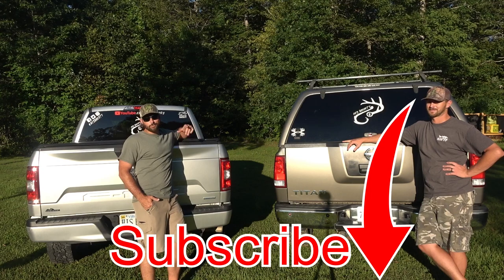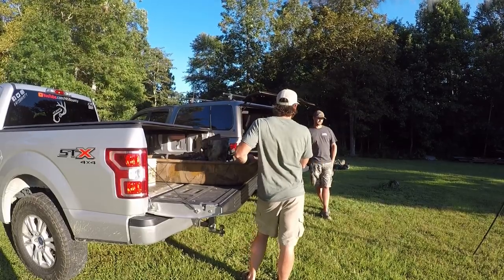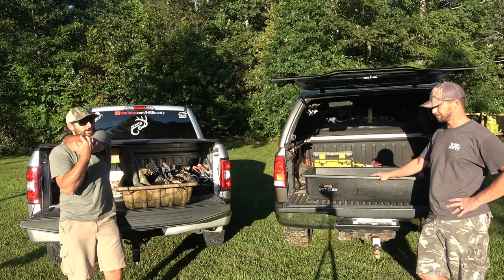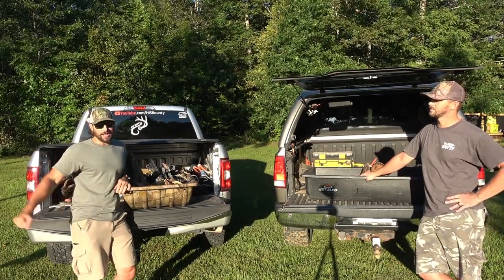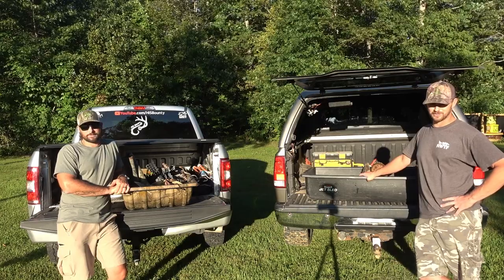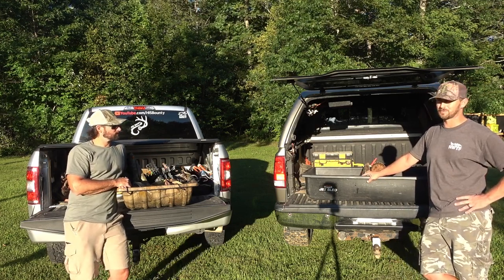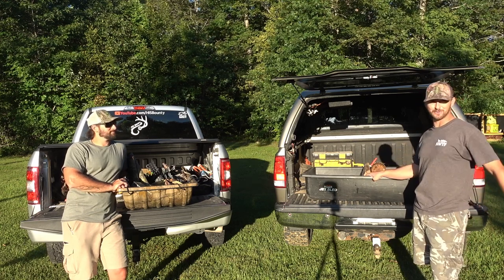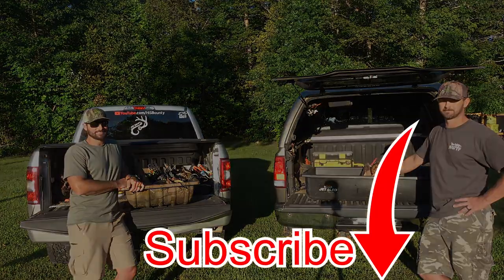Jet Sled Review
We review a must have piece of equipment for hunting season. The jet sled has made our lives a lot easier not only in the woods but around the house too.